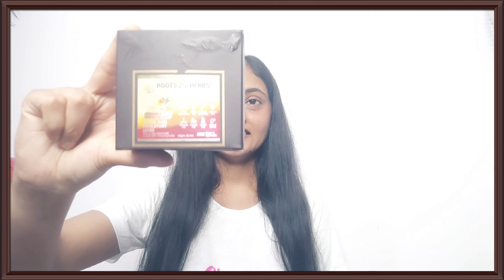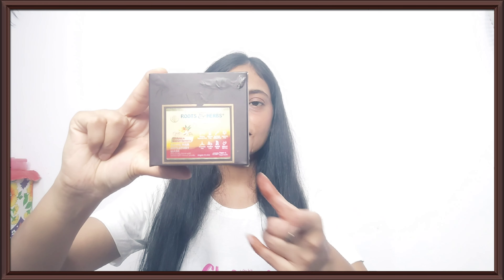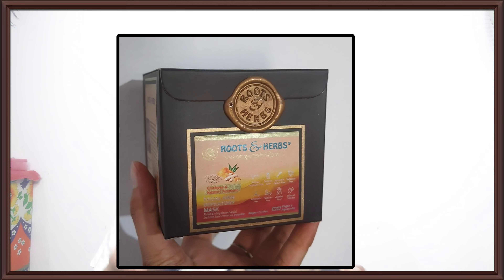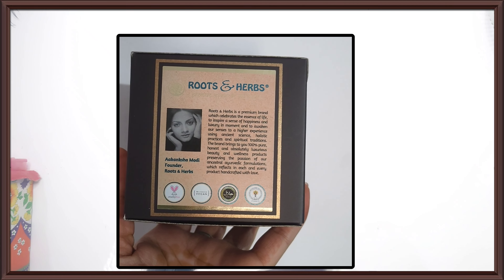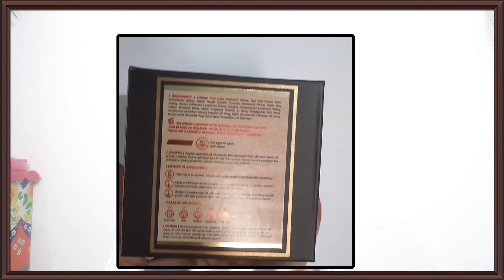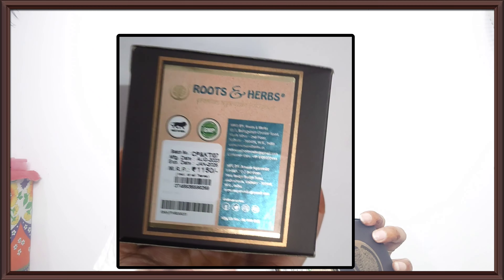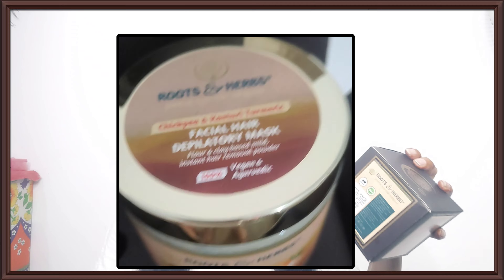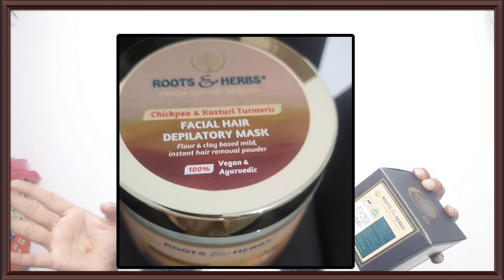Facial Hair Removal Mask || How to Remove Facial Hair at Home without any Pain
Hair Removal Mask Aayurvedic
How to Remove Facial Hair at Home without any Pain.

Your Quarries :-
Facial Hair Removal
Facial Hair Removal Mask
Aayurvedic Facial Hair Removal Mask
Painless Body Hair Removal Mask